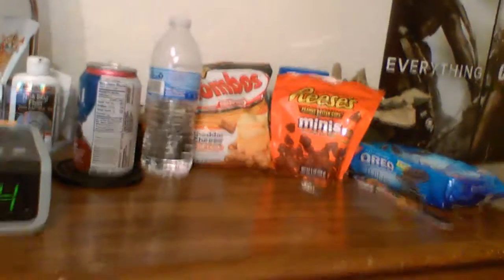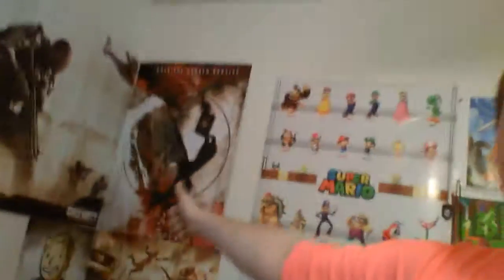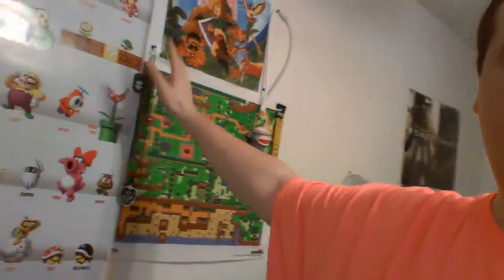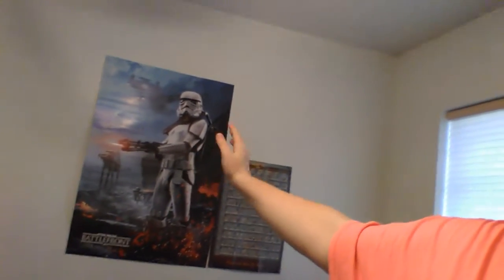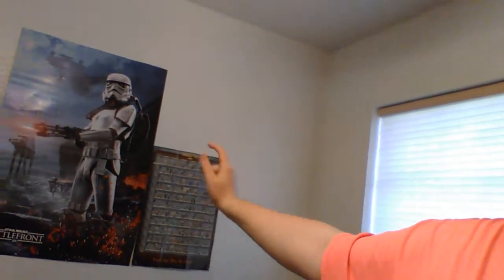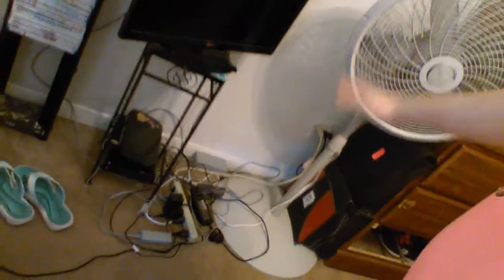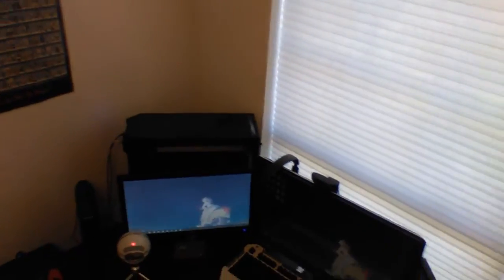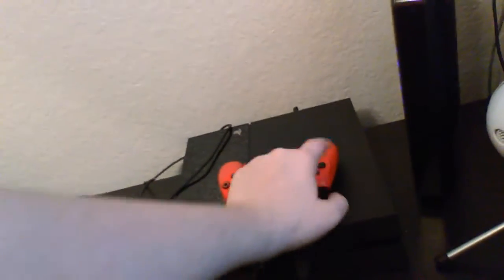Joined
PC Specs: i7 4790K processor
16 GIGS of ram and a Nvidia GTX 960 super clocked